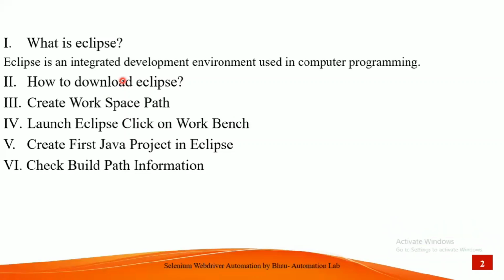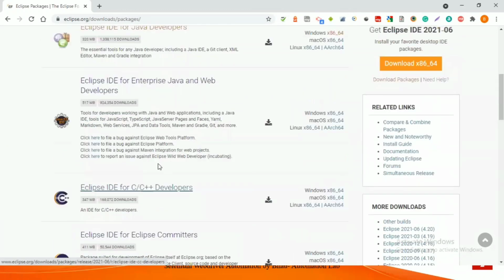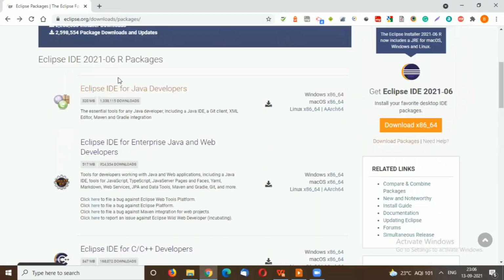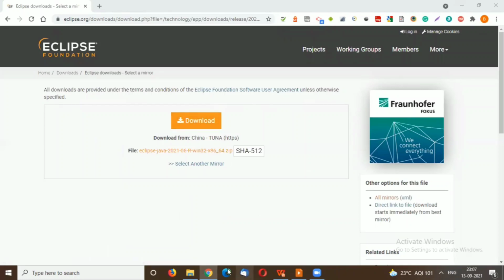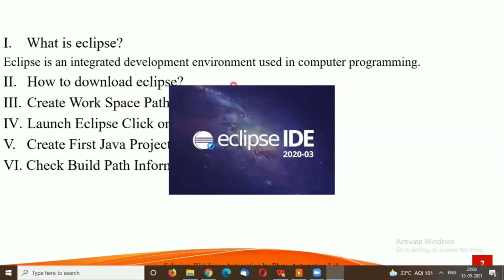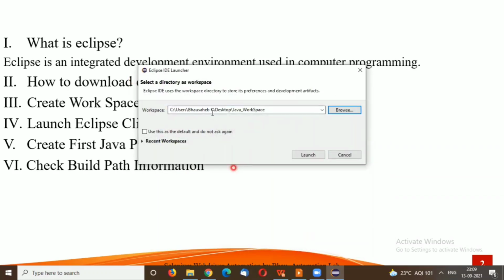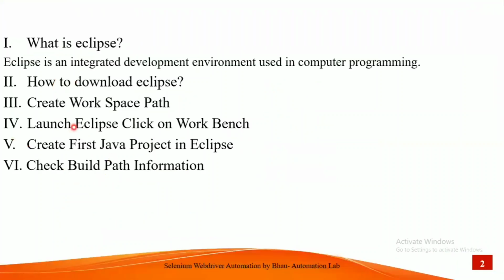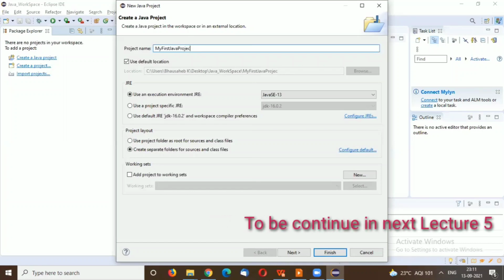Download Eclipse | Setup Eclipse | Eclipse java | Eclipse IDE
How to Download Eclipse, How to setup eclipse ide for java, how to install eclipse,
install eclipse,  in eclipse, eclipse,
how to install eclipse for java, install eclipse photon,
how to use eclipse ide for java developers, eclipse ide,
eclipse oxygen,
eclipse photon, how to install eclipse oxygen on windows 10,
windows tutorials,
how to install eclipse neon on windows 10 64 bit,
how to install eclipse ide for java ee developers